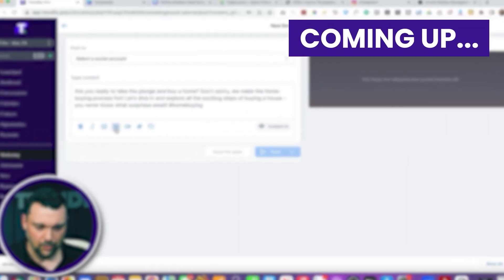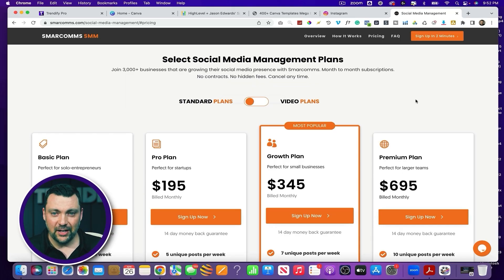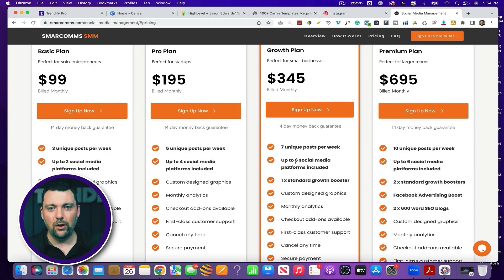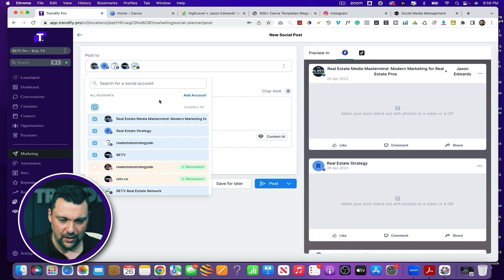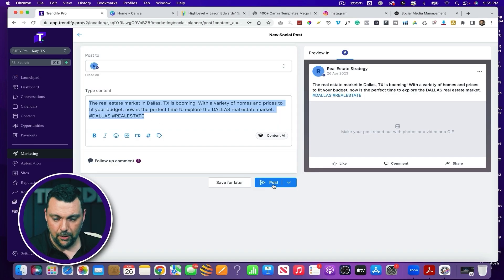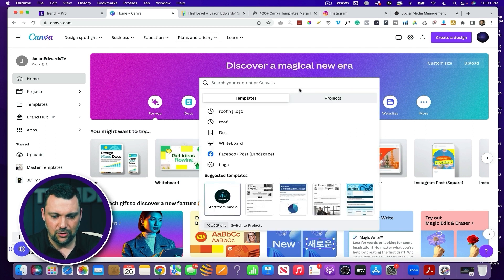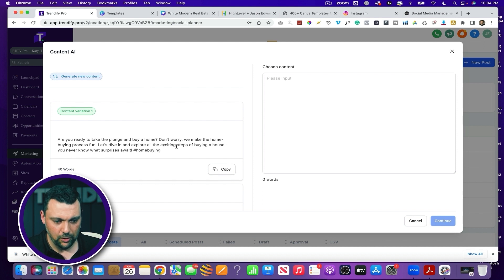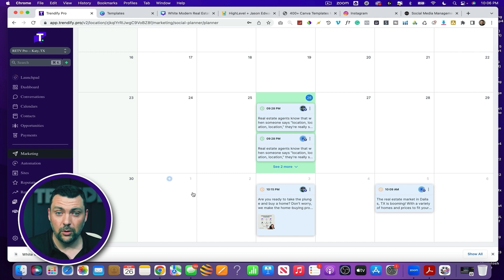Use ChatGPT with Go High Level To Get More Clients? AI Workflow Tutorial For Beginners